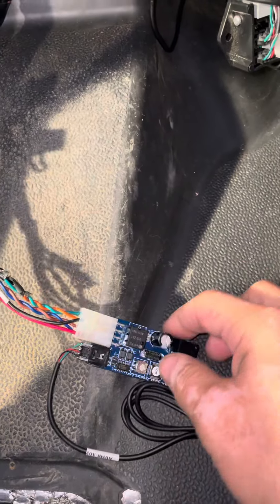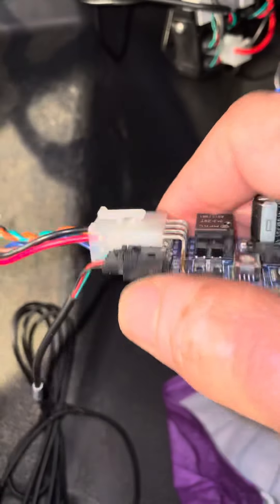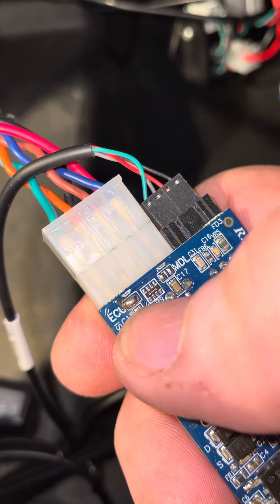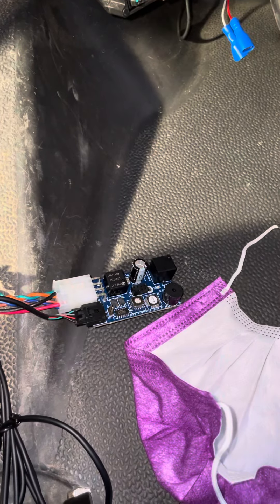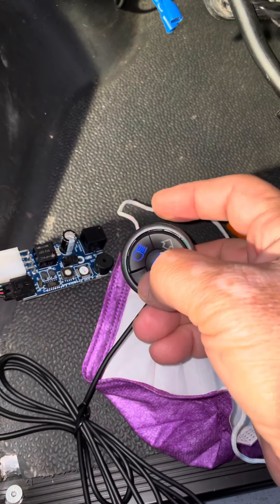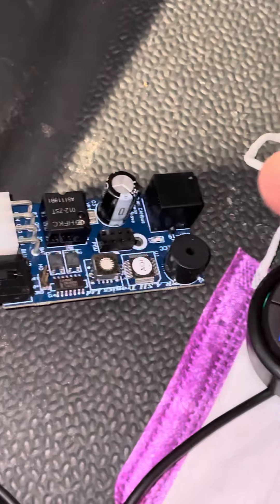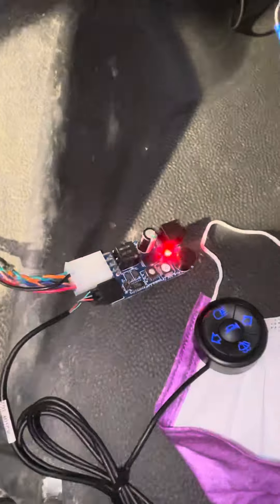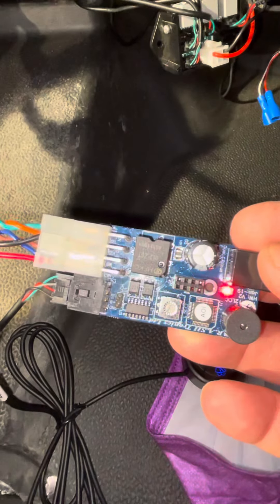Mercedes Sprinter 907 Steering Functions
Multi-Car CANbus module Installed in Mercedes Sprinter 907.
The module is controlling the turn signals/ Horn/three-speed front wipers and washer/ Lo and High beam, flash, and headlights using the round input device or any five switches.